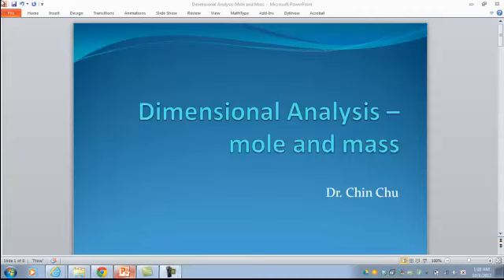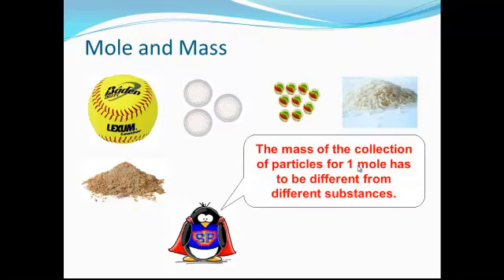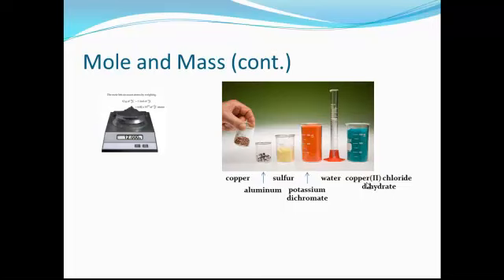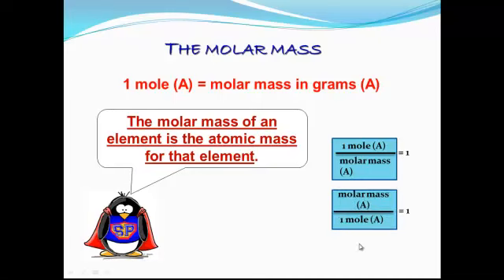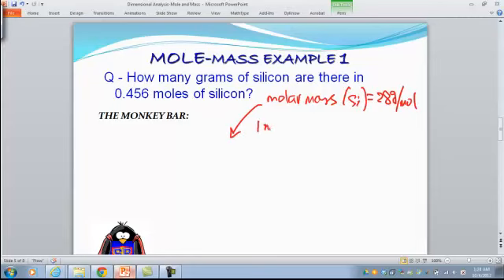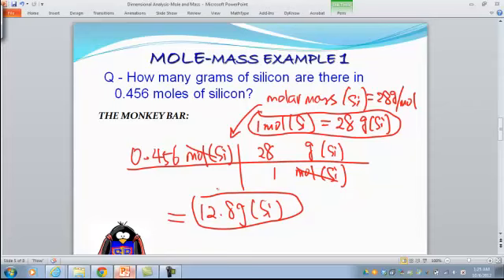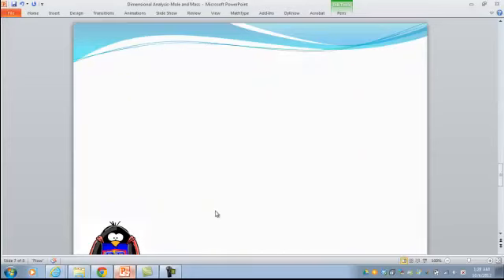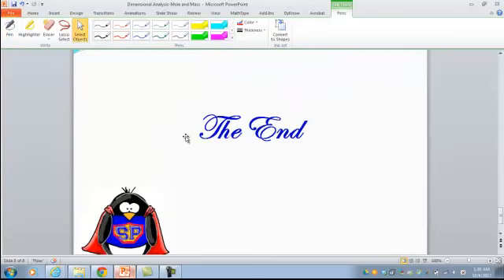Dimensional Analysis Mole and Mass I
Mole and mass. Factor-labeling-method, a.k.a. monkey bar approach.